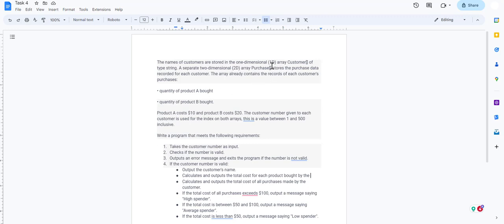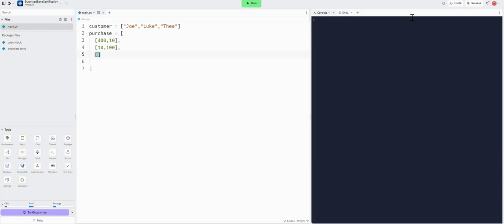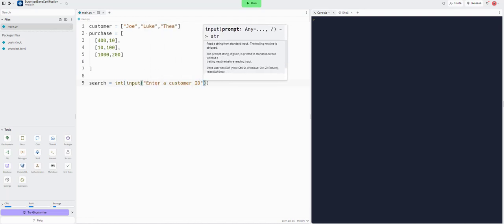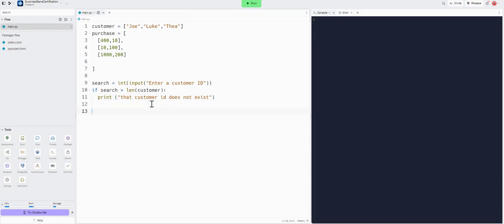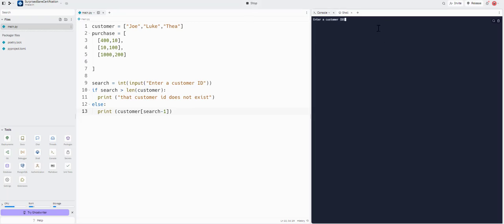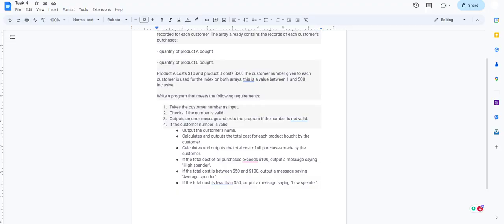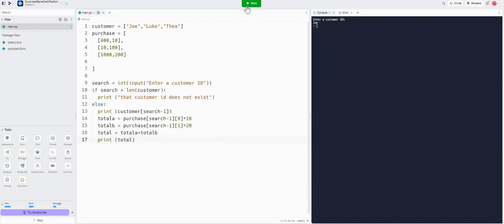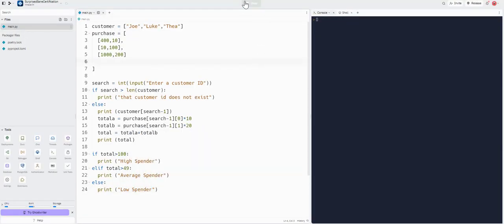0478 CIE GCSE: Extended Programming Question Scenario Practice 4